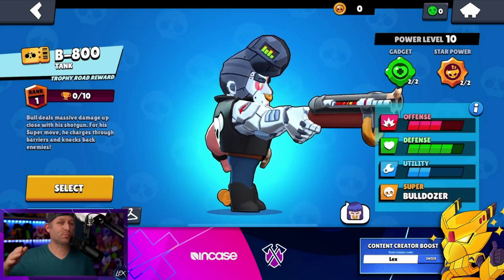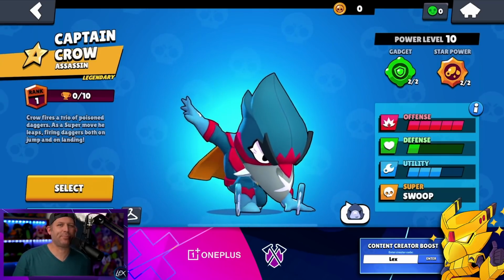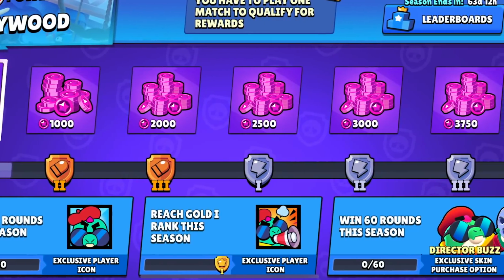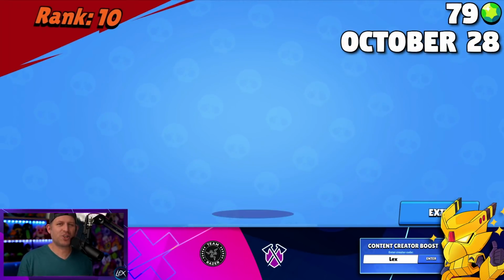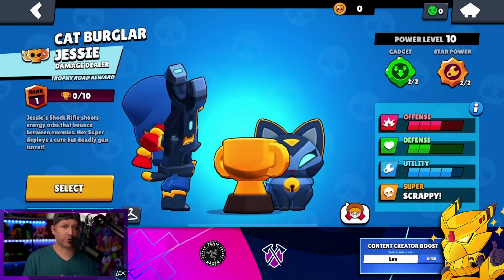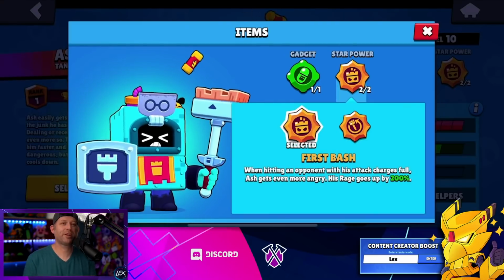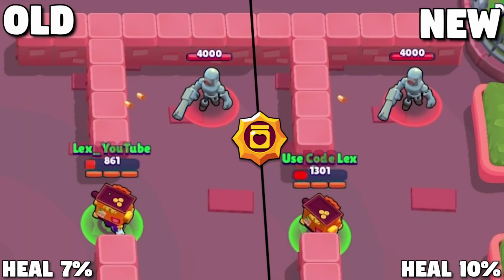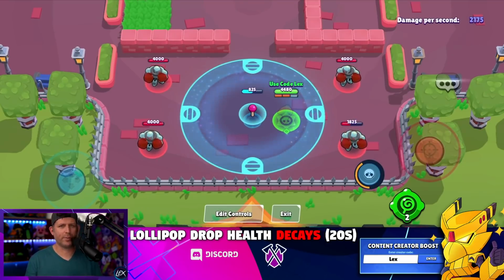ALL SKIN ANIMATIONS AND PRICES | Balance Changes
All New Skins, Balance Changes, New Game Mode | Lex Brawl Stars

Today we go over all the new skins coming in the update as well as the balance changes, new environment, pins and more.

► My Studio Gear!